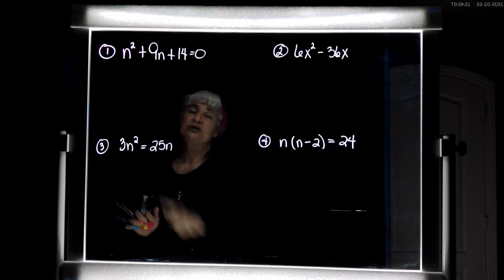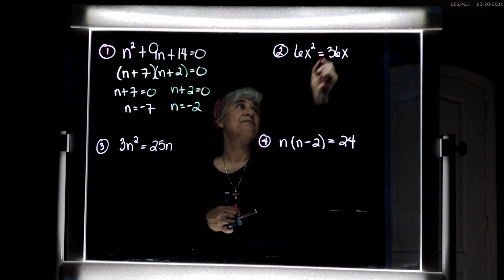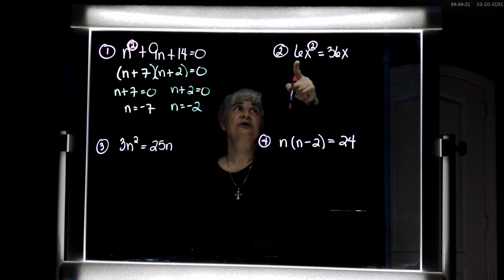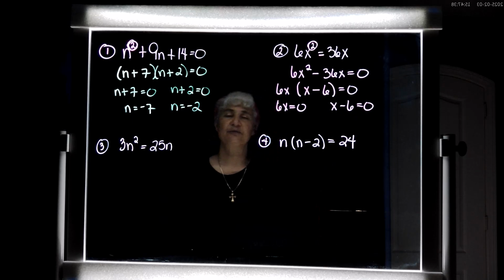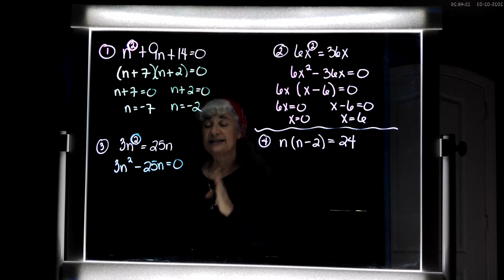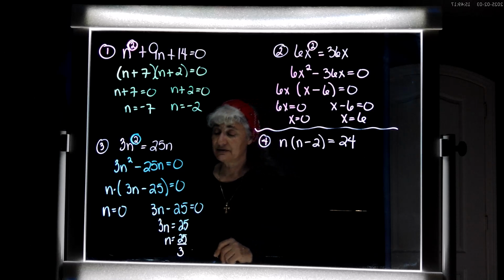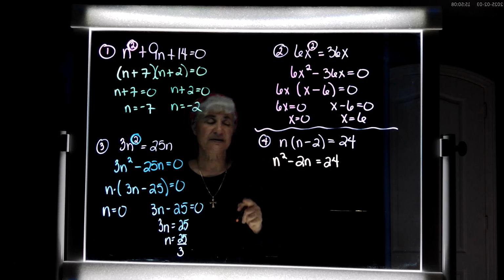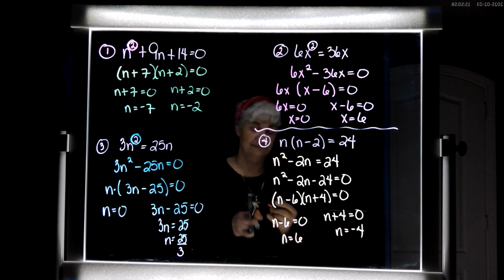Solve quadratic equations - answer key part 1